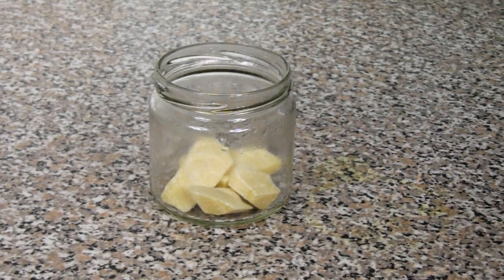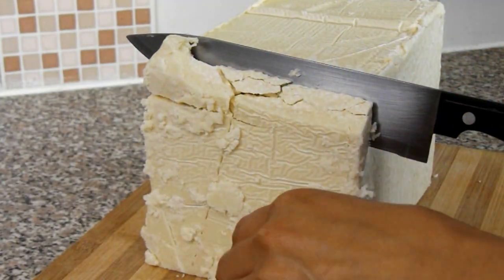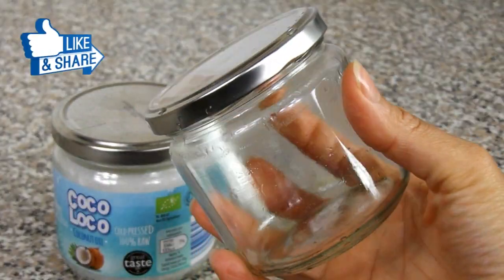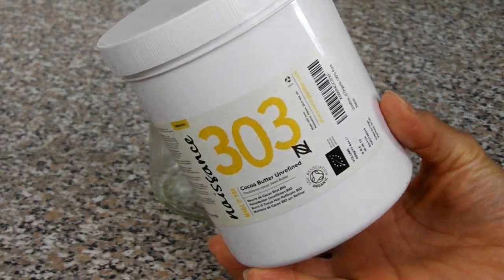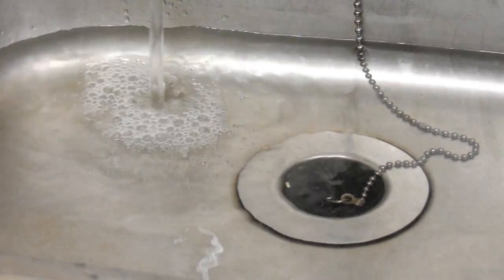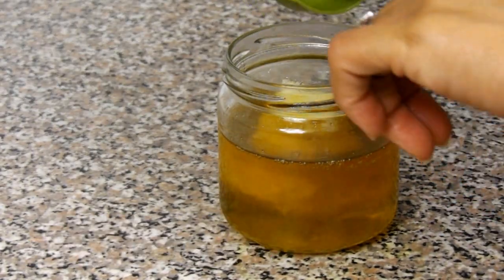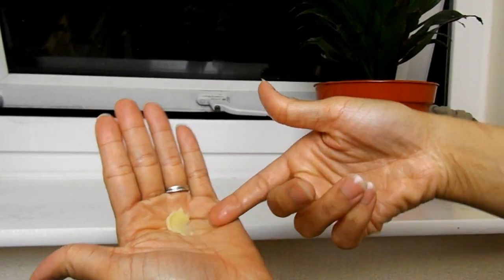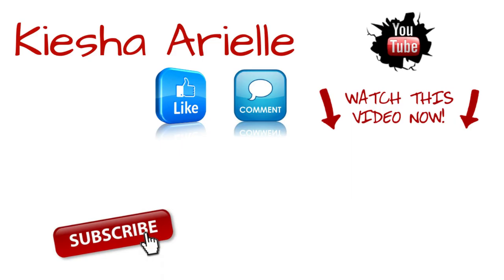DIY: EXTREMELY MOISTURIZING HAIR BUTTER FOR NATURAL HAIR {KIESHA ARIELLE}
DIY: EXTREMELY MOISTURIZING HAIR BUTTER {KIESHA ARIELLE}

In today's video I will be sharing with you how I make my extremely moisturizing hair butter which I use to keep my locs/natural hair moisturized.

Keeping your hair and skin (scalp) moisturized is good form of loc maintenance/hair maintenance as this helps to seal and keep the hair and scalp hydrated.

Whether you are starting your natural hair journey or your loc journey; it is ideal to do this on well moisturized hair to avoid the hair becoming dry and brittle which will eventually break and can lead to hair loss.

Because this Hair Butter contains Cocoa Butter and Shea Butter which has a tonne of hydrating and moisturizing properties; this can also be used as a body butter to keep your skin supple and prevent drying and cracking of the skin.

If you are interested in making this Hair Butter/Body Butter for yourself, then click the link below to purchase your very own 100% Vegan, Fragrance Free, Organic Cocoa Butter and Shea Butter:

5KG SHEA BUTTER

250G COCOA BUTTER
1KG COCOA BUTTER

You can select which ever size fits your budget.